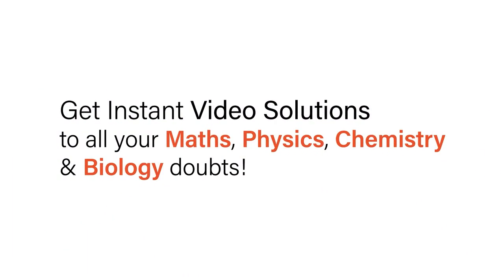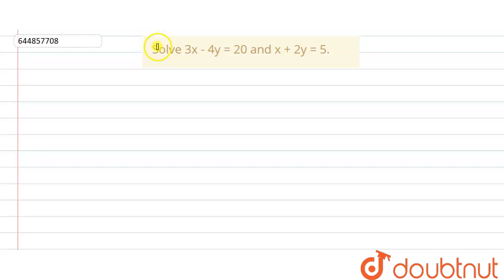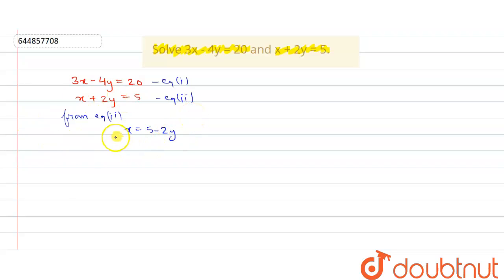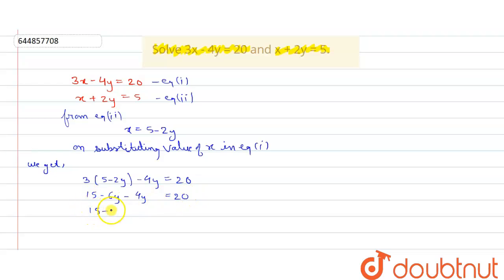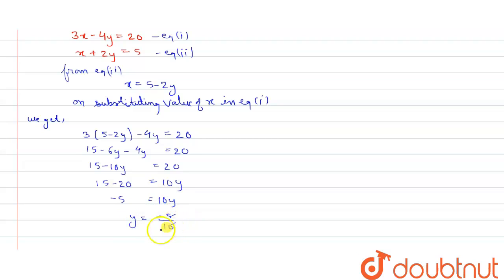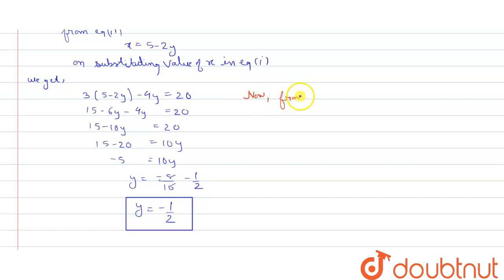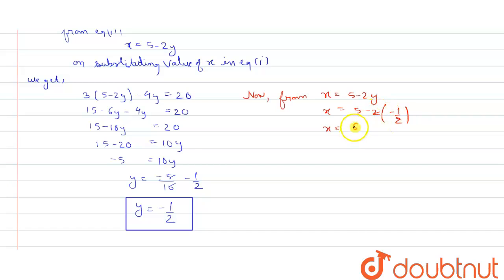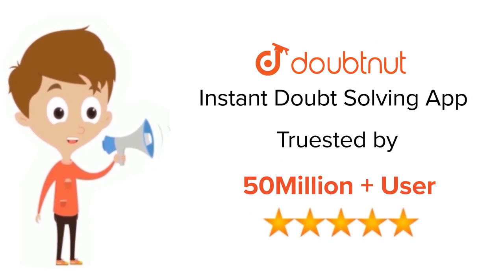Solve 3x - 4y = 20 and x + 2y = 5. | 10 | LINEAR EQUATIONS IN TWO VARIABLES | MATHS | NAGEEN P...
Solve 3x - 4y = 20 and x + 2y = 5.
Class: 10
Subject: MATHS
Chapter: LINEAR EQUATIONS IN TWO VARIABLES
Board:CBSE

👉 Have Any Query? Ask Us.